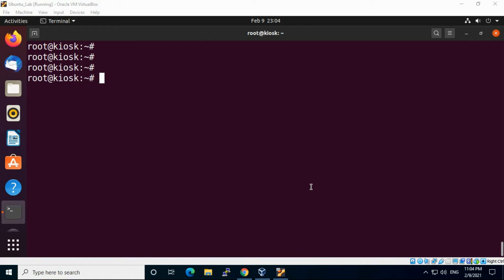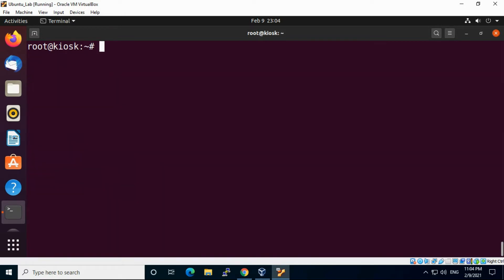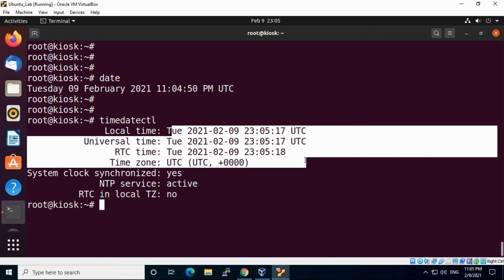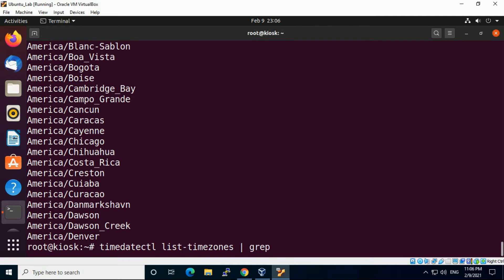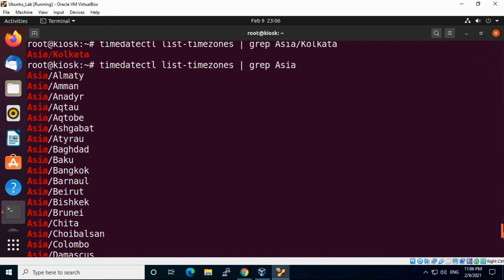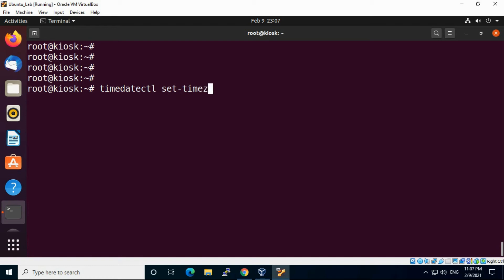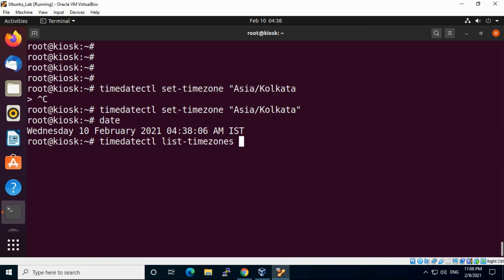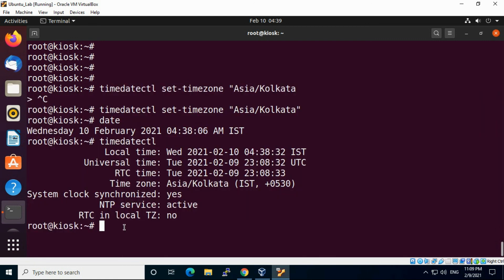How to change timezone in Linux [Ubuntu] using timedatectl command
In this video, we will learn How to change timezone in Linux [Ubuntu] using timedatectl command

Created By:
Chandan Rao :